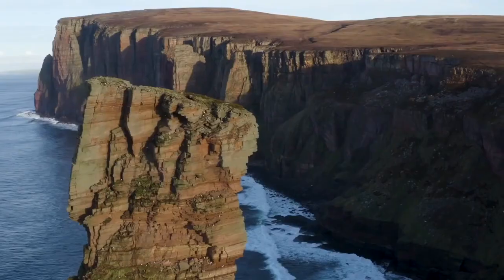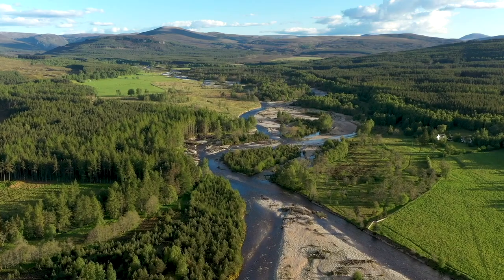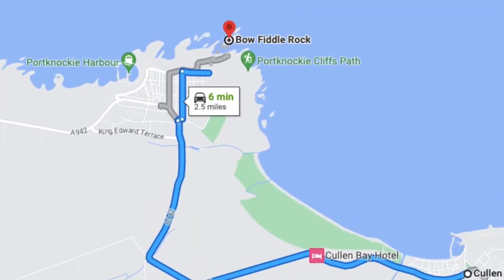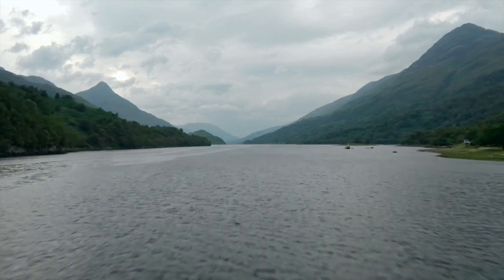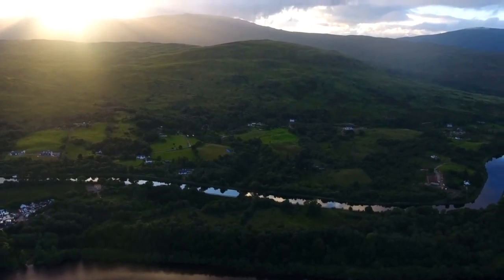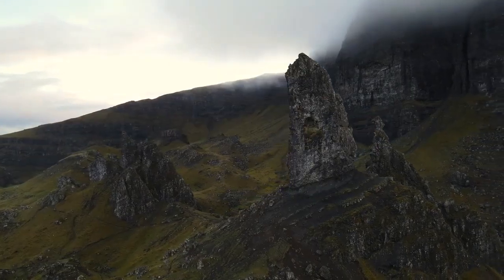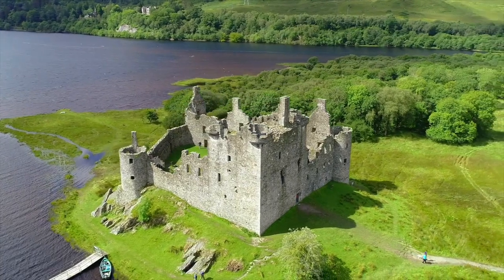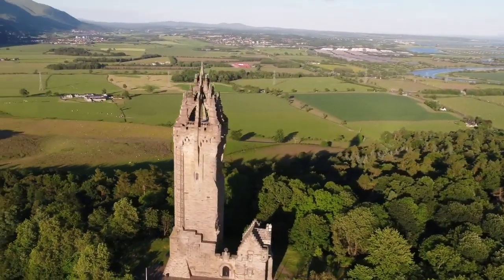10 Most Beautiful Places to Visit in Scotland 4k Scotland Travel Video